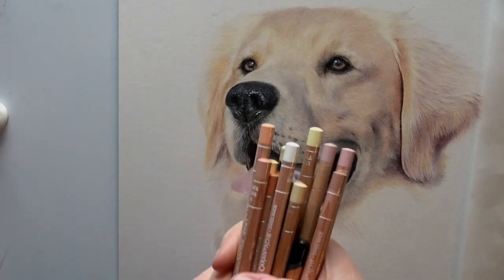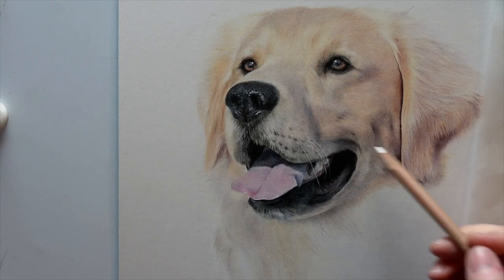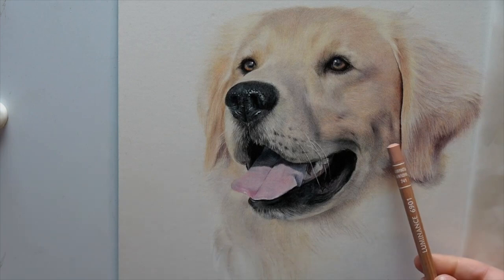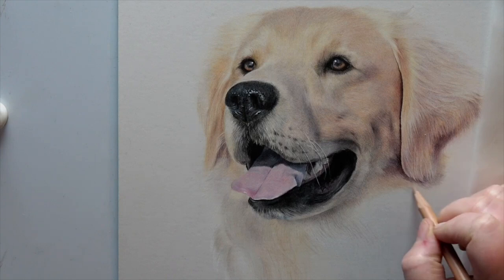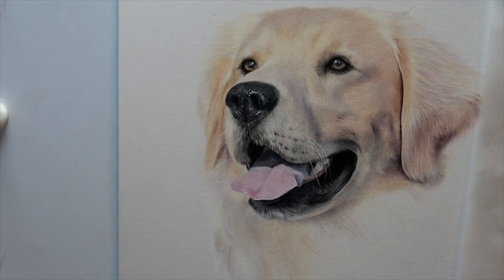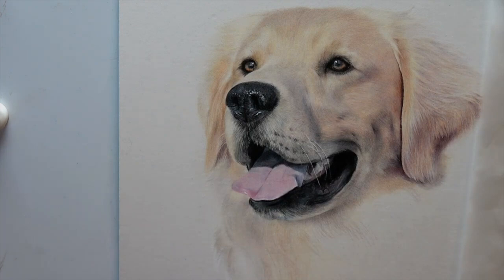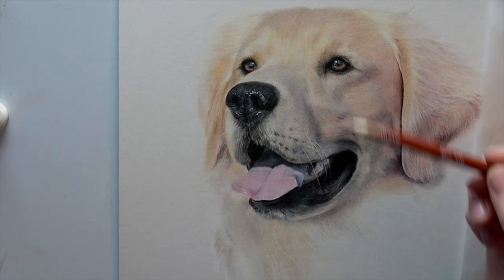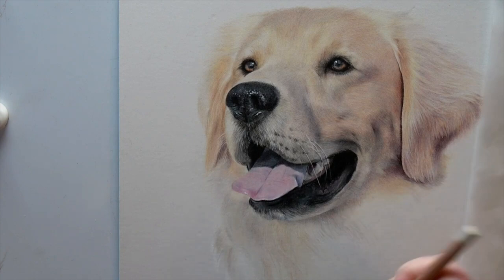Which Coloured Pencils to Use When Drawing a Golden Retriever | Colour Recipe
A quick, one-off video for you all. I really love Golden Retrievers (who doesn’t?), but I do find them quite challenging to draw. The colours and tones in their fur can often be a little difficult to get right, so I wanted to share a quick colour recipe for you all, introducing you to the colours I decided to use for this drawing, in hopes that it will help you if you decide to draw a Golden Retriever or an animal with golden fur.

I hope you enjoy and find this useful! Apologies for the background noise. My dogs like to get involved!

Coloured Pencils used for this Golden Retriever’s Fur:

Caran D’Ache Luminance: Buff Titanium, Brown Ochre 10%, Dark Flesh 5%, Burnt Sienna 10%, Sepia 10%, Naples Ochre, Raw Umber

Derwent Lightfast: Oyster, Mars Black

Derwent Drawings: Mars Violet, Light Sienna, Wheat